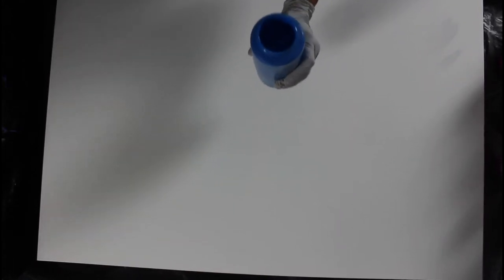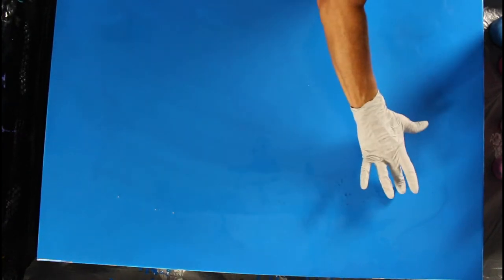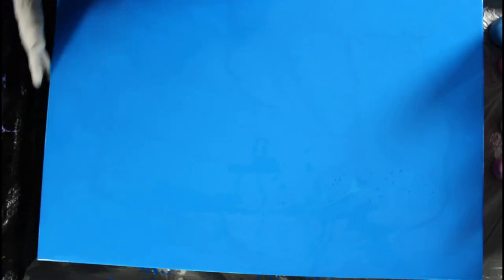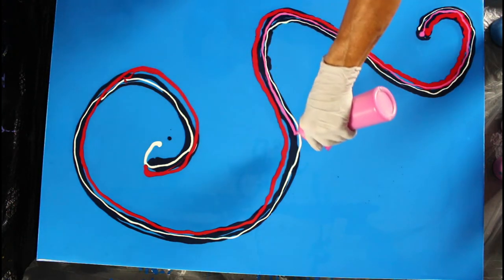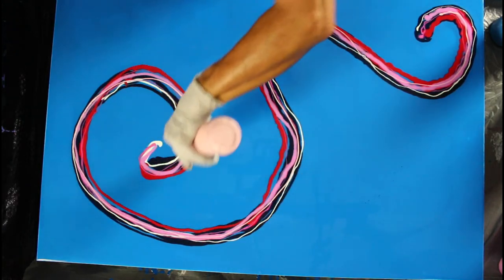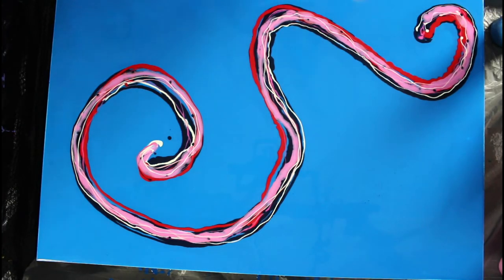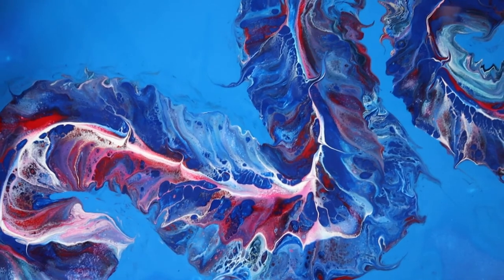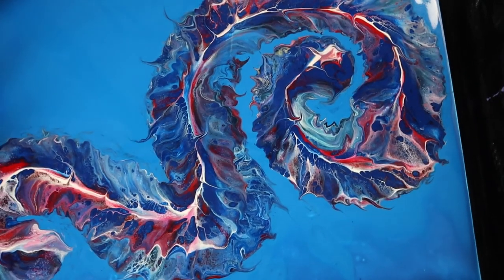LARGE CANVAS DUTCH POUR! - ACRYLIC POURING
Hey everybody, todays colors are as follows and are all Amsterdam:
Primary Cyan
Prussian Blue
Titanium White
Red Violet Light
Light Rose
Carmine
Light Gold

I mixed my paints 2 parts floetrol, 1 part paint, 1 part water.

If you like contemporary art, abstract art, or need a form of art therapy,  this channel is for you!

Products I use include:
Flood floetrol
Liquitex pouring medium
Golden acrylics
Decoart paint
Golden pouring medium
Arteza paint
Liquitex gloss varnish
Windsor and Newton
Decoart 24k gold
silicone oil
Glue All
Amsterdam paints
Soho paints
Liquitex basics
Satin enamel
Golden GAC 800
Blickrylics paints
Primary elements and many more!